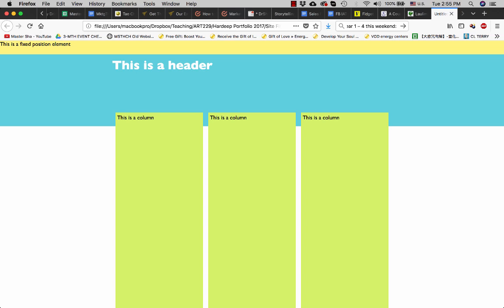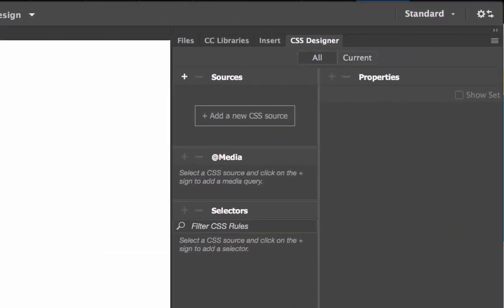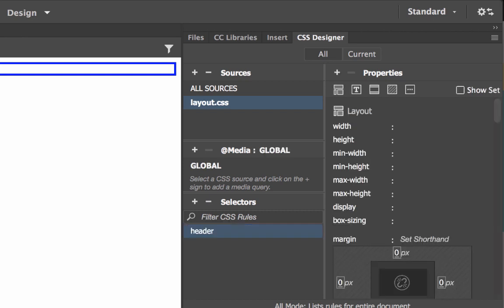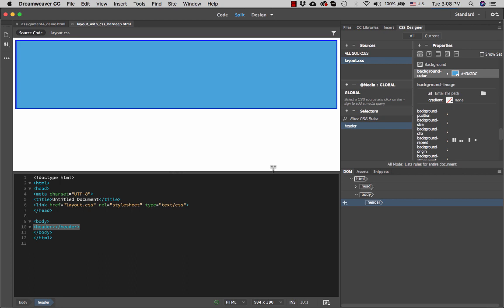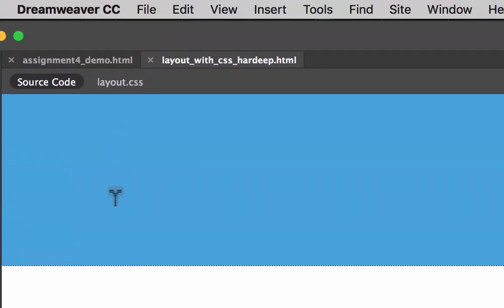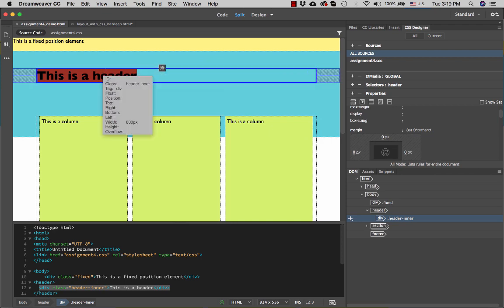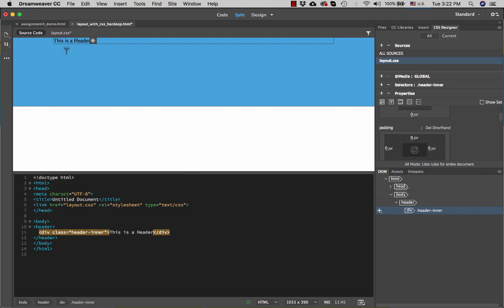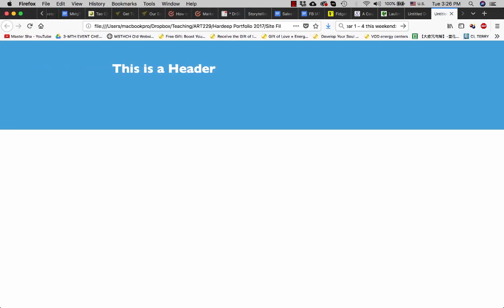Layout with CSS Part 1